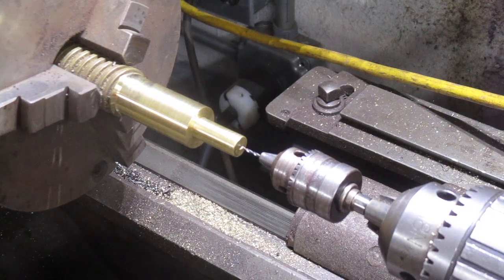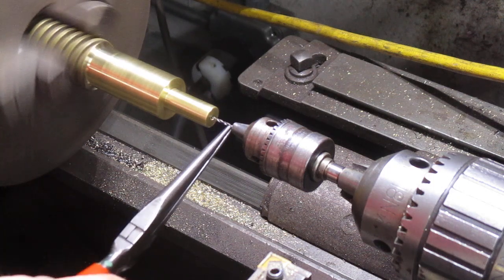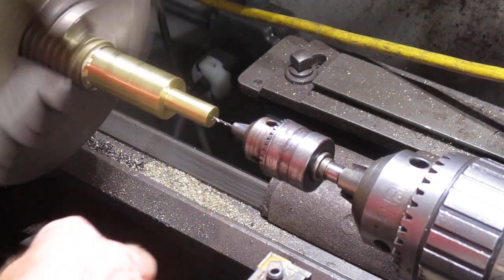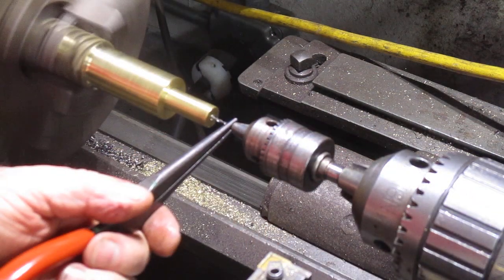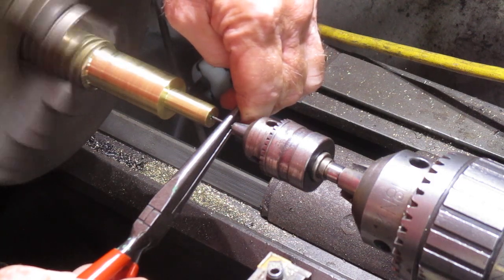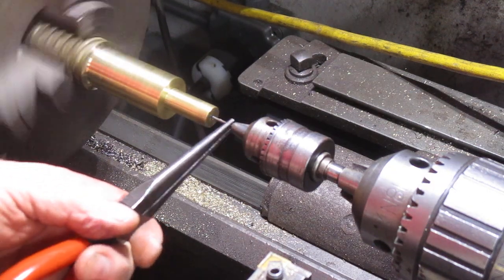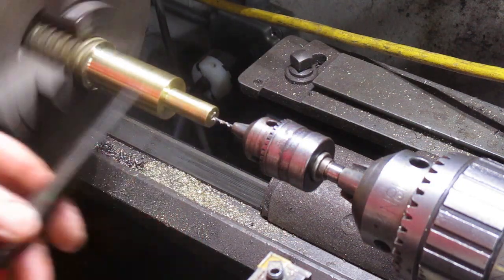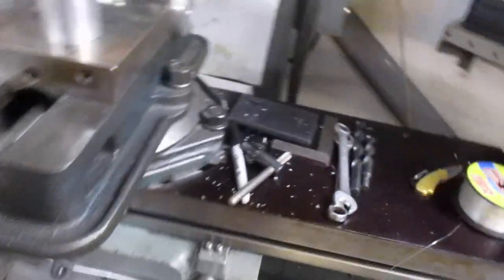Sawmill project Hardest Hole I Ever Drilled #457